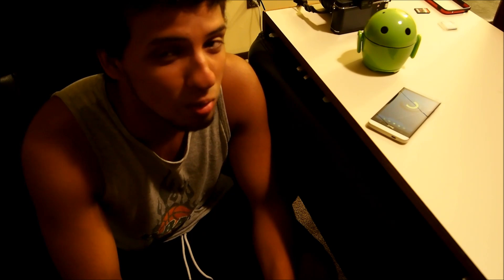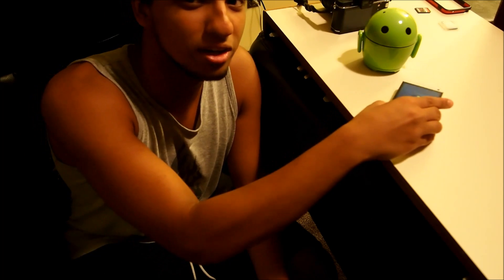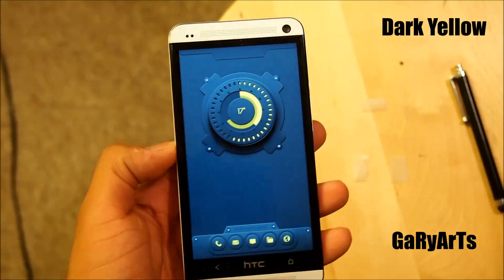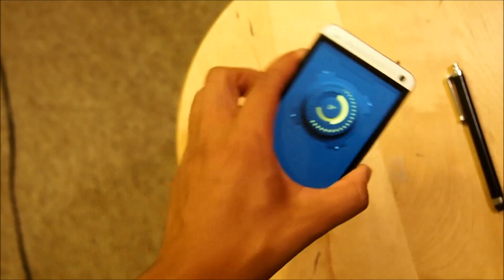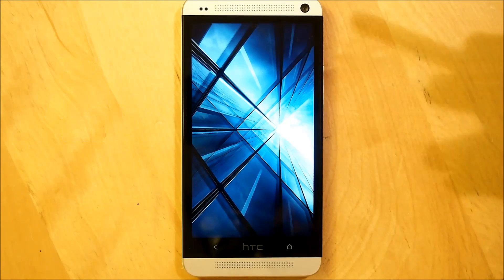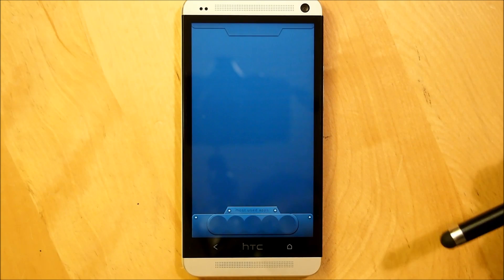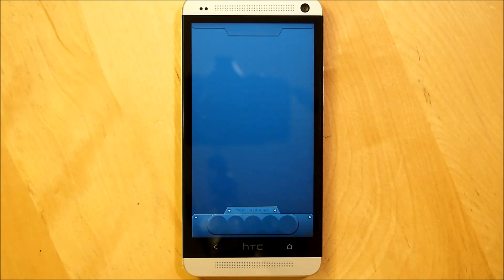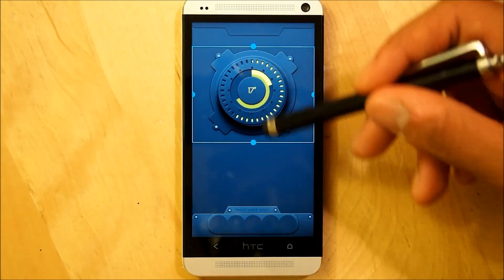Dark Yellow (by GaRyArTs)- Android Homescreen Tutorial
Pedro back once again, with a sweet looking set up for you guys today! GaRyArTs is back again with another sleek homescreen, which will look beautiful on most any 720p/1080p screen out there! Includes a fantastic looking ZIIIRO inspired clock, along with some sweet looking custom icons. I introduce you to.

Part 1:  Nova/Apex Settings

Open up Nova/Apex Launcher settings  and set accordingly -

1. Grid - 9x7
2. Margin Width and Height = None
3. Dock: OFF
4. Notification bar - Hidden
5. Pages - 1

1. Hold down the screen
2. Go into Wallpapers - Gallery
3. If you transfered the files correctly, go under the folder you named for the homescreen, and select the Dark Yellow wallpaper
4. In Nova, make sure the wallpaper is set to "portrait" to fit the whole screen

1. Hold down the screen
2. Widgets - UCCW
3. Create a 3x3 UCCW widget
4. Open "uzip" on the top right
5. Navigate to the Dark Yellow  folder ( or whatever you named it) to find the only uzip out there
6. Resize the widget to line accordingly in the middle of the screen
7. Lock hotspots

Part 4: Custom .png's

1. Place down below the apps accordingly from left to right-

Phone - Email - Messages - File Manager - Browser

2. Change each icon by holding down the app
3. Hit "Edit"
4. Gallery
5. Navigate to where you dumped the files to your phone
6. Change it to the correct image to match the application
7. Repeat steps 2-6 for each icon
8. Done!

Annnnnnnnd, there you have it!

Music info -

Name of the track: Feel Good
Artist of the track: Unknown

Name of track: Daft Punk (Razihel Remix)
Artist of the track: Razihel